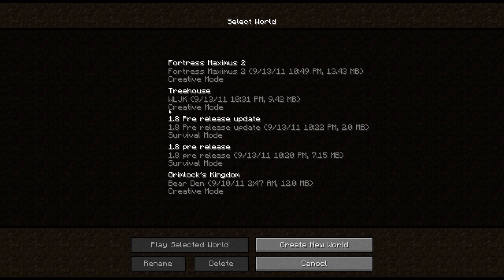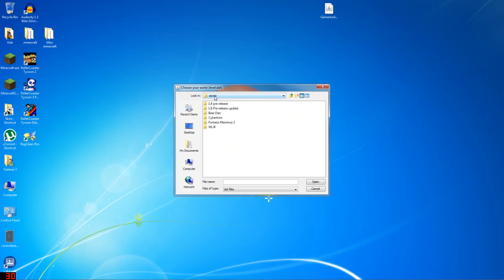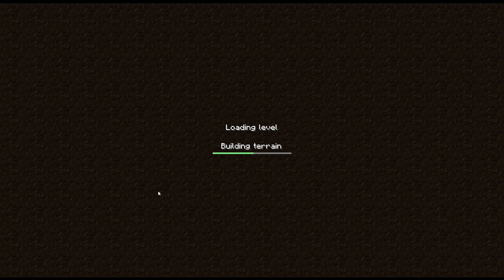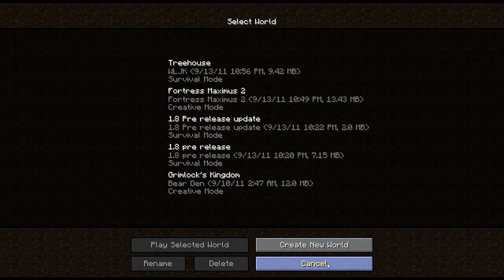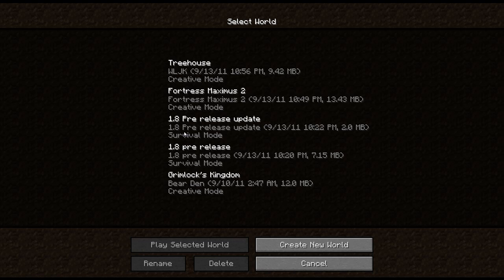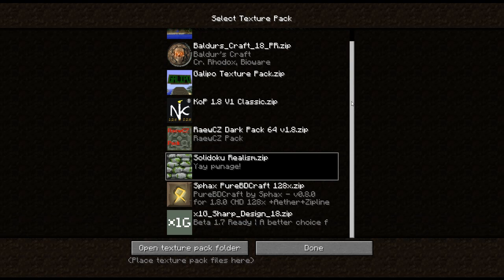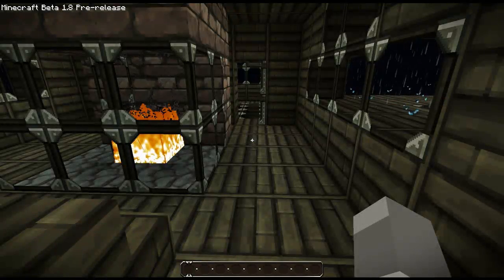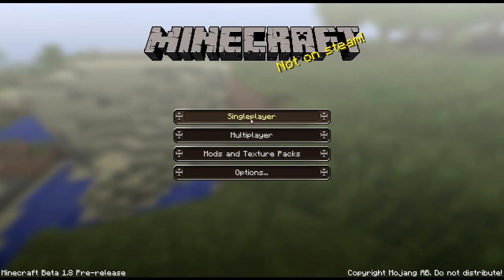Mode Changer for Minecraft 1.8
A little program for changing your single player world between Survival and Creative.  Only works if you have the 1.8 Pre release or newer installed.
Will work with Pre 1.8 worlds (will not ADD ravines, rivers, mineshafts, and strongholds.